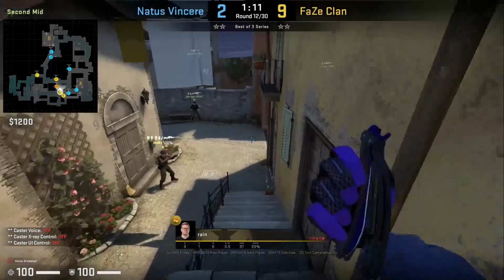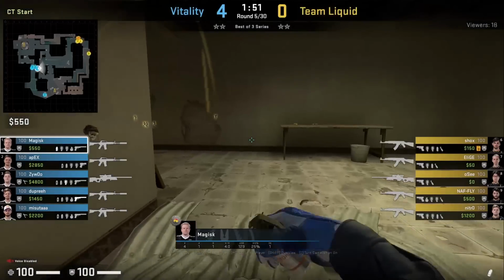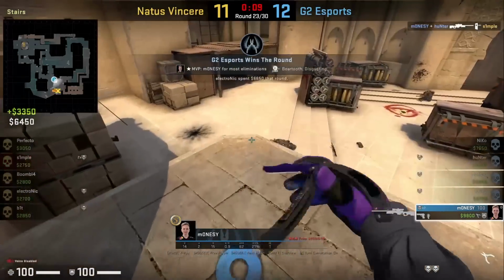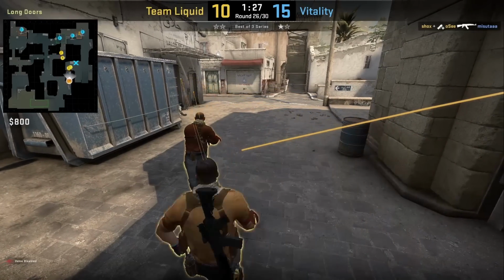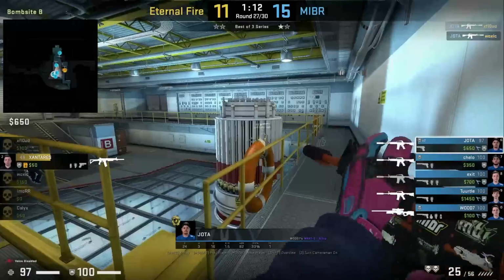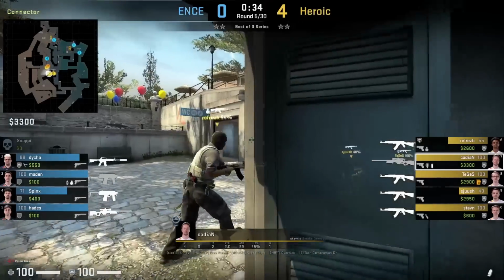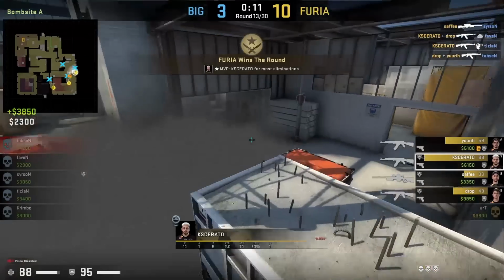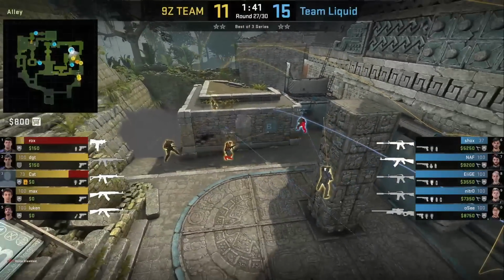CS:GO MAJOR PRO Tricks PGL Antwerp 2022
PGL CS:GO MAJOR Antwerp 2022 Pro Tricks And Tips. This Video Has New Smokes, Flashes, Nades, Molotovs, Boosts, and Positions. Clips Were Collected From Multiple Competitive Pro Matches From The Major. Inspired by @NadeKing

⏱️Timestamps⏱️
Inferno 0:00
Mirage 5:26
Dust2 13:21
Nuke 20:02
Overpass 27:54
Vertigo 31:44
Ancient 38:01

Swisher Dust2 B Door Smoke: setpos -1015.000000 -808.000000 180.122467;setang 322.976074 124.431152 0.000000

Jump Throw Bind
bind "key" "+jump; -attack; -attack2; -Jump"

Run Throw Bind
alias "+forwardjumpthrow" "+forward;+jump;-attack;-attack2"
alias "-forwardjumpthrow" "-jump;-forward"
bind "KEY" "+forwardjumpthrow"

for CS:GO Content

Shoutout to: @SmirkyCS , turnz, Swisher, Makzwell, digital, capa, Sven, abbelol, Kalkoon, bJ0RK-, Irish, wes, Lipo, abex for the Ideas